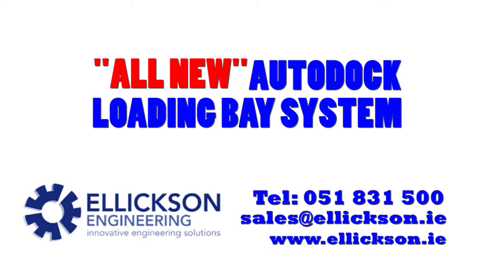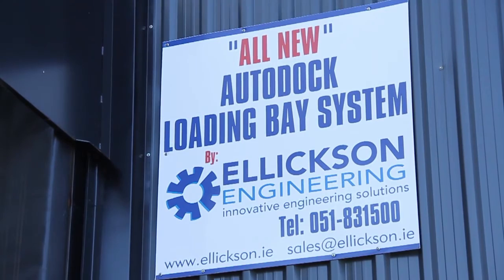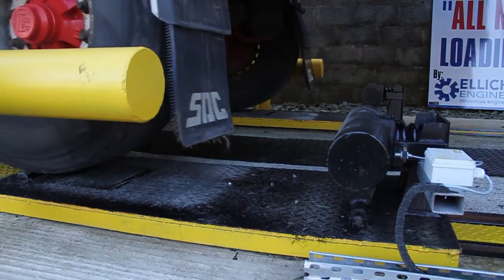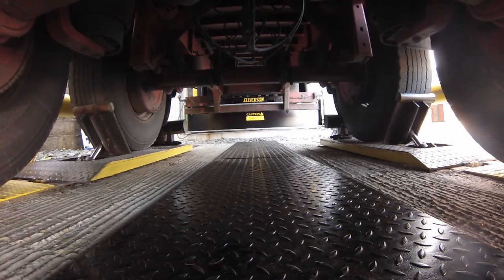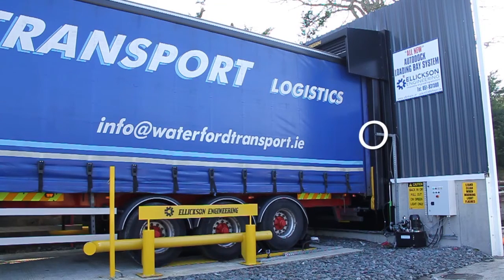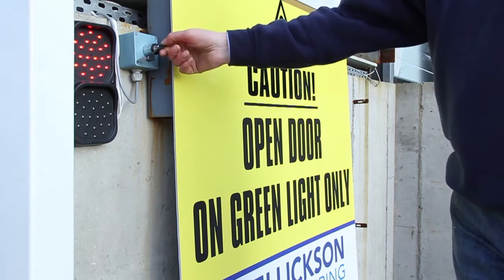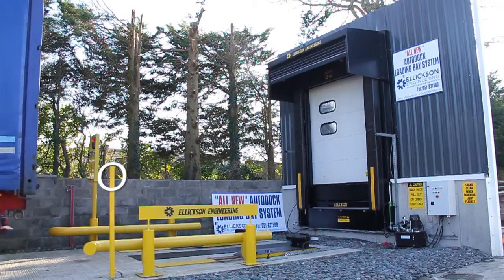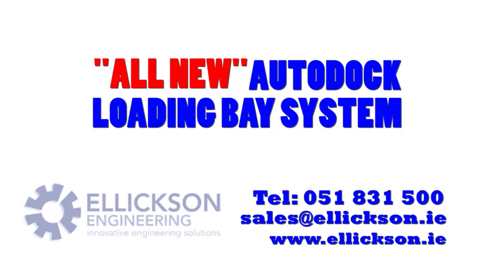Ellickson Engineering Autodock System Product Advert HD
For over 40 years, Ellickson Engineering have been manufacturing and installing loading bay equipment in Ireland. We are the market leader when it comes to loading bay technology. Now in 2014 EE have launched the new auto dock loading system. Auto dock is an innovative fully automatic system for docking trailers at the loading bay. Auto dock was developed to eliminate all the current problems associated with docking trailers, but most of all Autodock acts as a wheel lock which dramatically increases the safety of the loading bay. The trailer backs into the loading bay when the traffic light is green. The wheel guides at both sides ensure that the trailer is positioned correctly. When the back wheel hits the mechanical stop, the traffic light turns red. The locking arms are now engaged which lock the wheels in position. The dock seal drops automatically until it is located at the correct height for the trailer. The trailer is then pulled under control back into the loading bay. The dock seal rotates to allow it to compress evenly against the back of the trailer. A set of photo eyes stop the trailer when it hits the dock seal. There is now a perfect seal between the trailer and the building. The supporting cylinders retract to allow it to move up and down with the trailer as the trailer is being loaded or unloaded. This eliminates the wear and tear on the seal. The trailer is now fully docked. Photo eyes at the front of the dock leveller prevents crushing when the system is in operation.